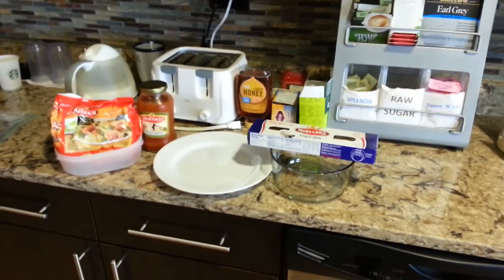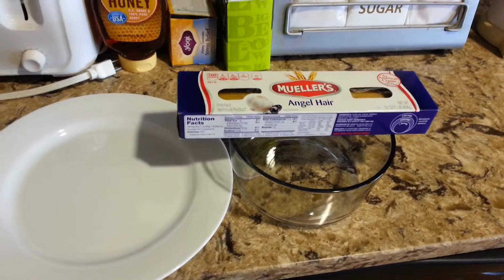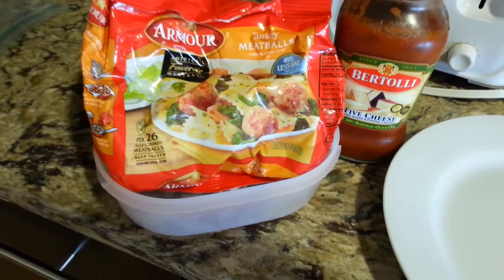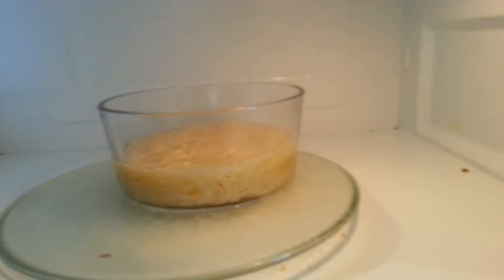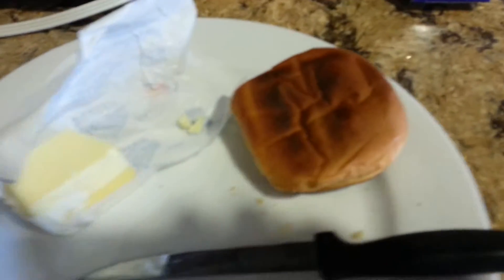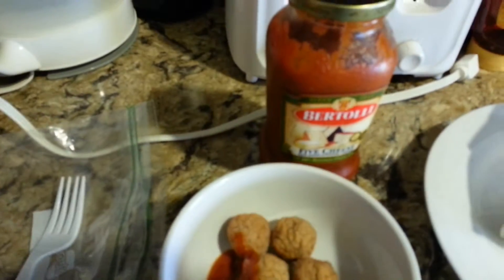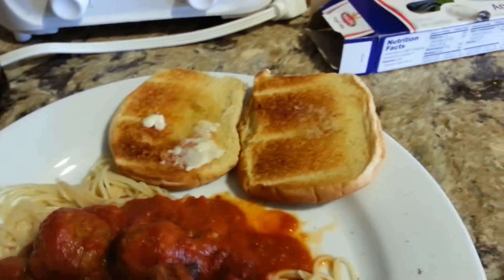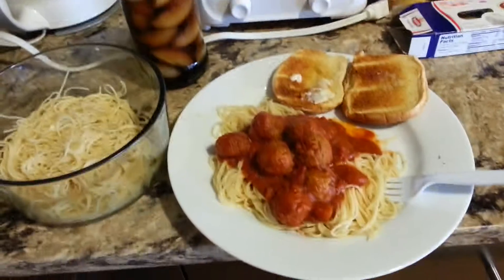Cooking At Work Episode 2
Episode 2 in our cooking at work series.
Today's episode is Italian themed and included angle hair pasta and red sauce and meatballs. I left over hambuger bun is utilized for a garlic bread substitute. I fould some left over garlic salt in the office and was able to top it of right.
Overall this meal was delicious and only took about 15 min to make fresh!